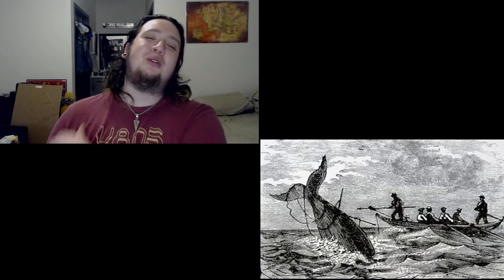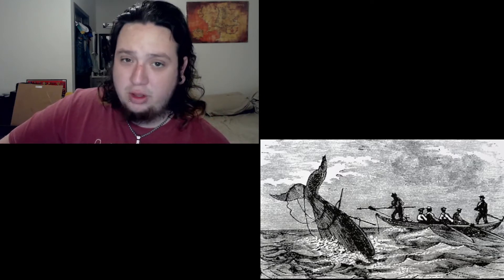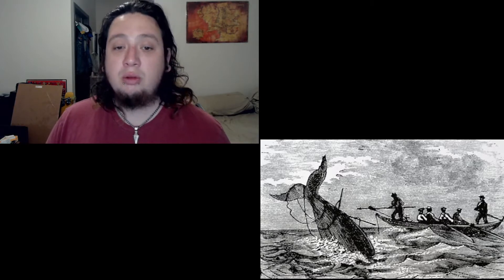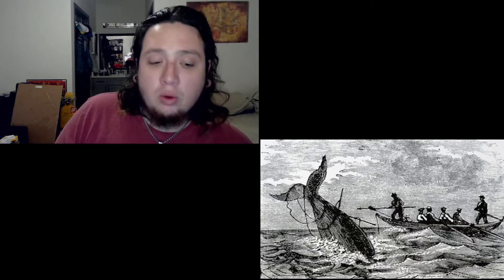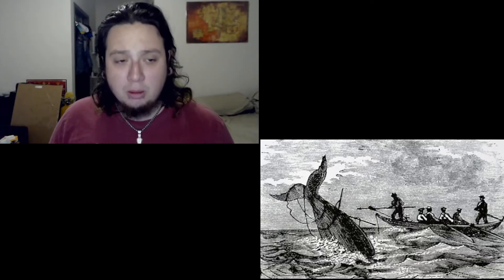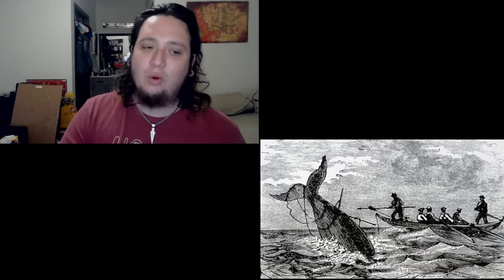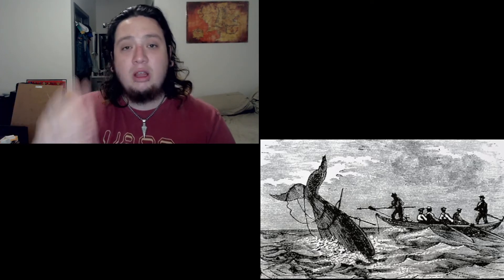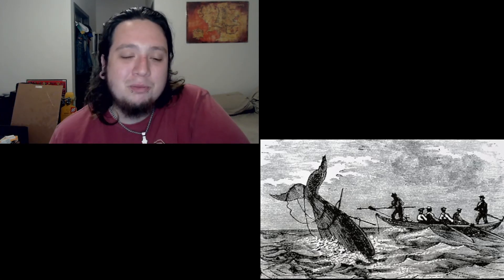The Wellerman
Welcome back Shieldbrothers! Today's discussion brings us to the popular shanty, 'The Wellerman' and its history! Cheers!